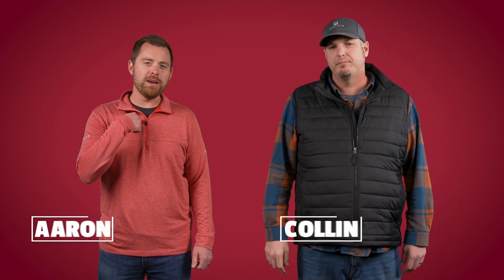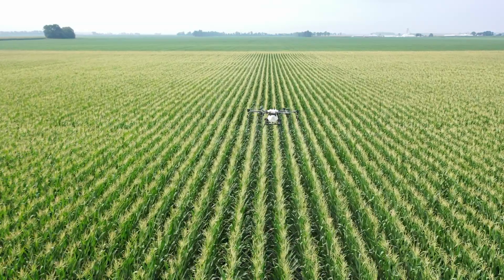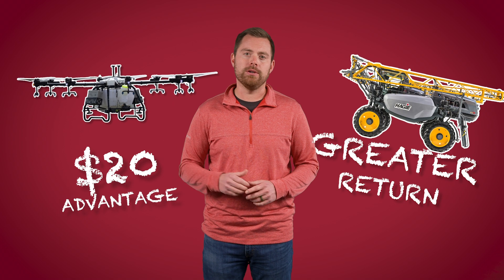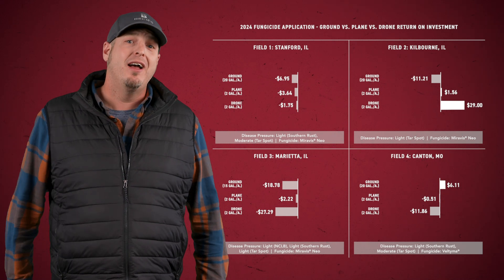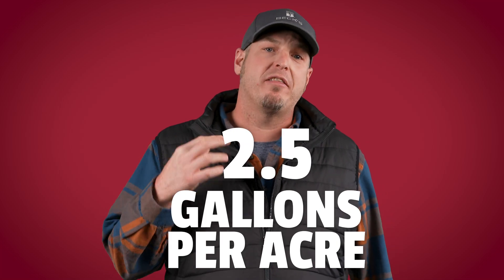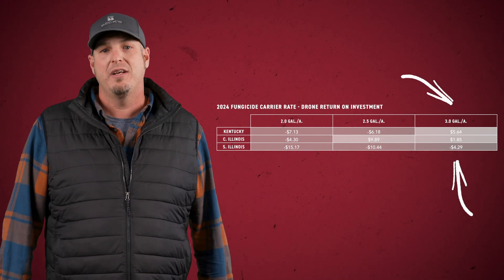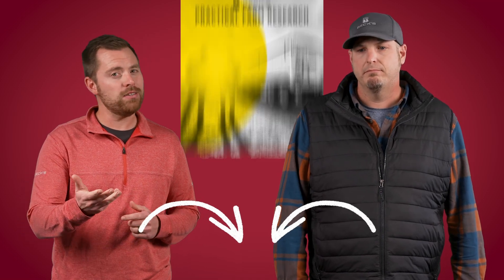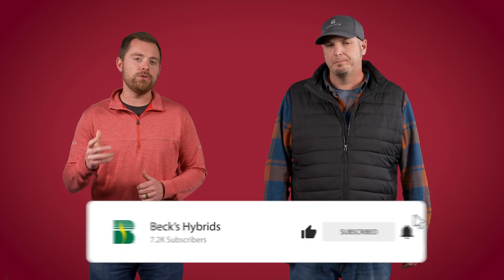Flying High: Drone Fungicide Applications | The Dig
In this episode of The Dig, we put drone-applied fungicides to the test. The PFR team conducted 9 trials on corn and soybeans, comparing the effectiveness of drone applications to both traditional ground-based methods and aerial spraying.

Join Collin and Aaron as they discuss the results and reveal the data that could change the way you approach fungicide applications.